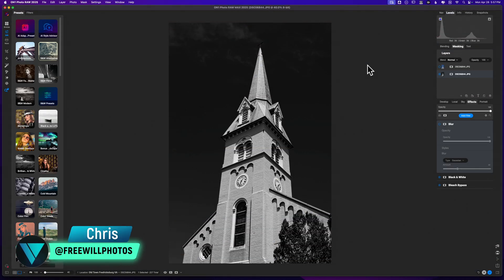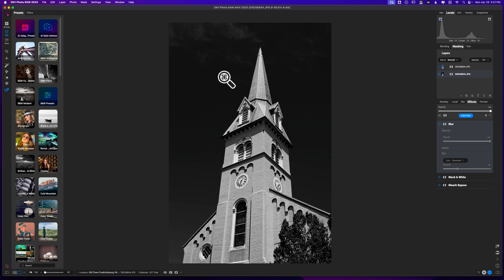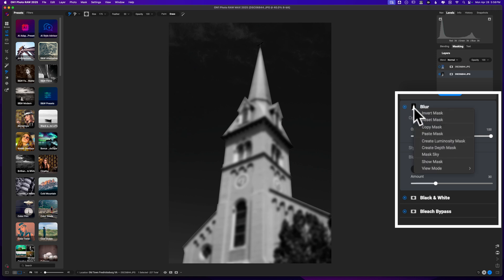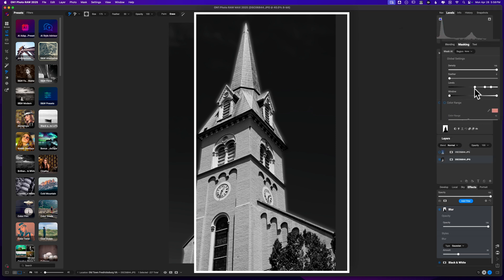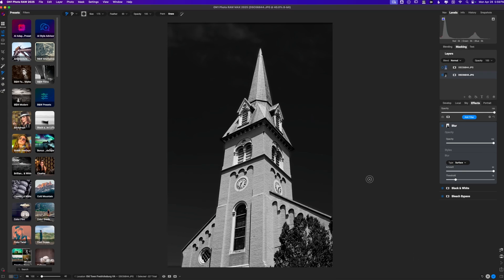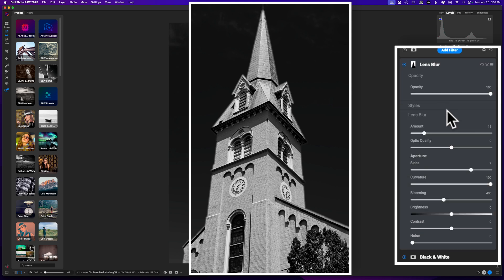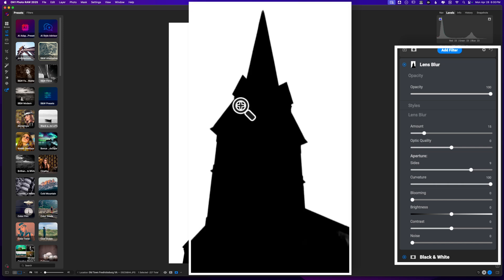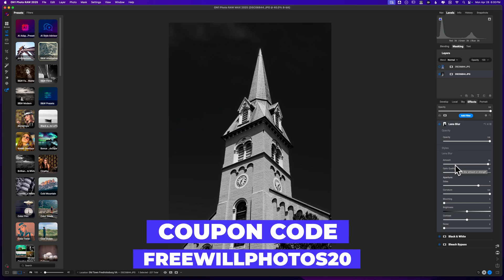Getting Halos When Using The Blur Filter... Just Use This Tool Instead!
Thinking about adding some blur to your photos but not sure where to start? This video is for beginner photographers who want to understand the different reasons to use the lens blur tool. I'll explain what it does in simple terms and demonstrate some practical examples. Learn how this tool can help you guide the viewer's eye and add a professional touch to your images, even if you're just starting out with photo editing.

🔗🔗🔗 Get connected! 🔗🔗🔗